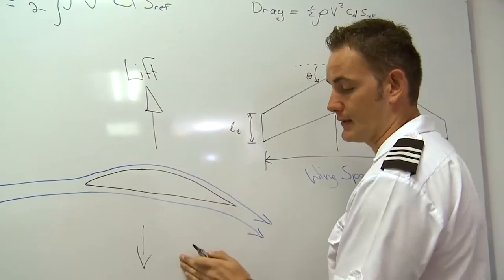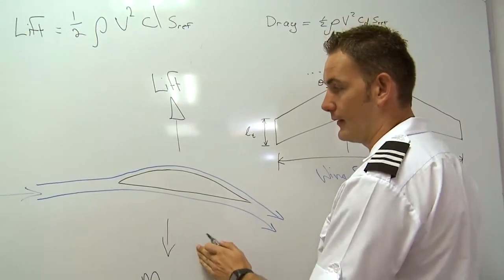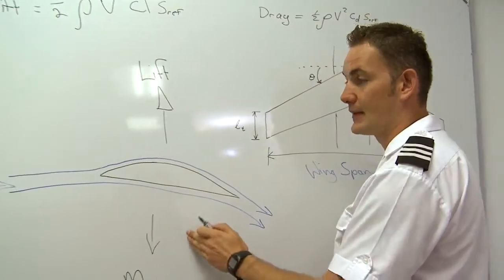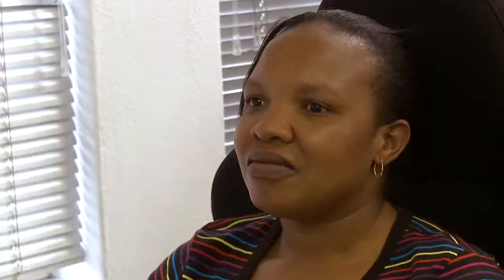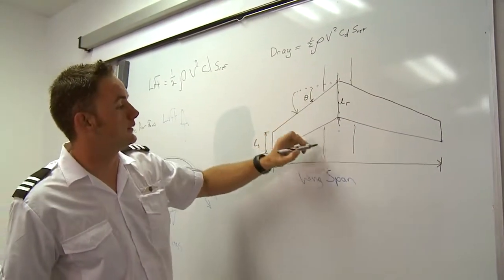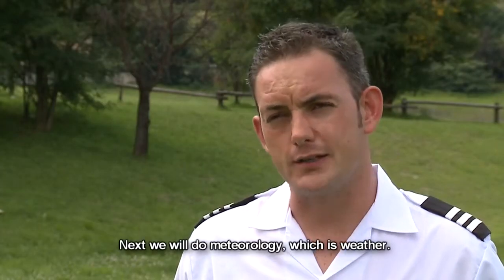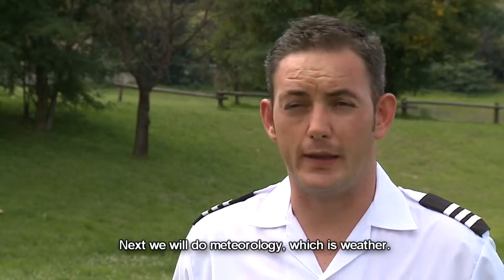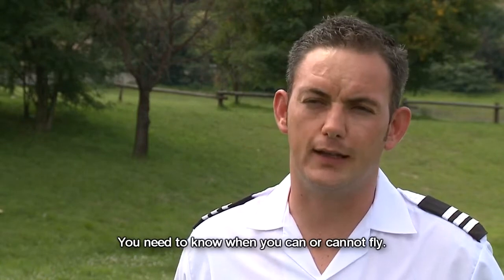Drone Patrol Full Video 9 min